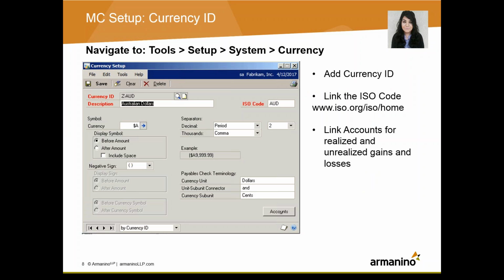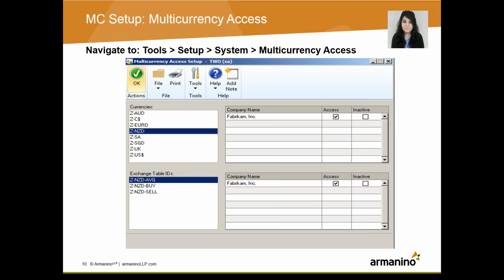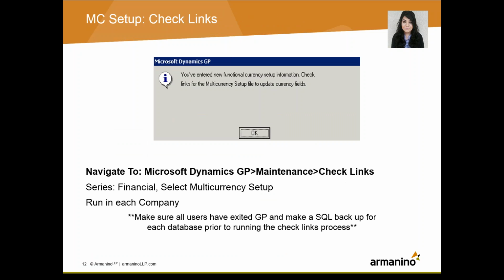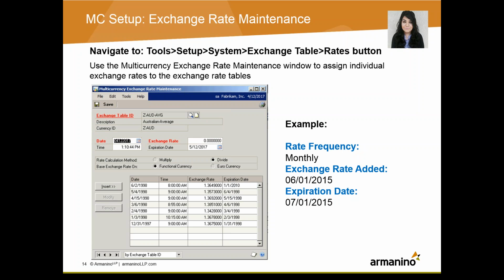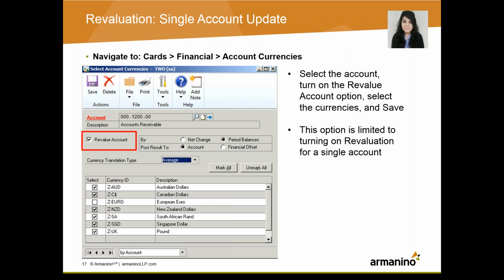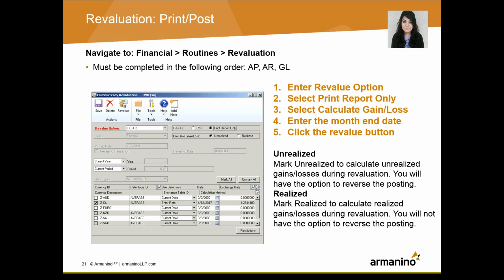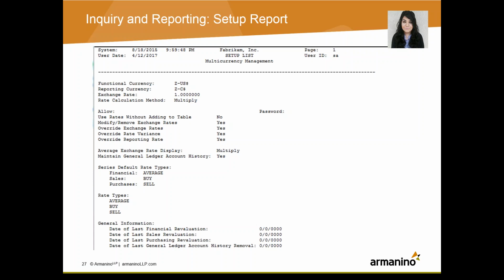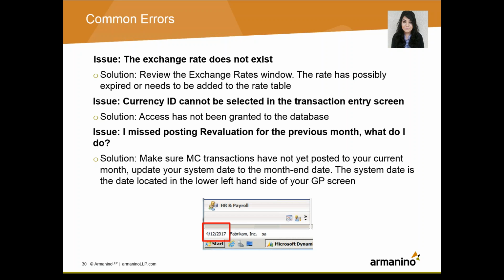Dynamics GP Tips Tricks Utilizing Multicurrency for Better Processes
The latest Dynamics GP Tips and Tricks webinar examines the uses and background for multicurrency. Join our webinar to learn the background for multicurrency set-up and dig deeper with processing, revaluation and reporting within Dynamics GP.